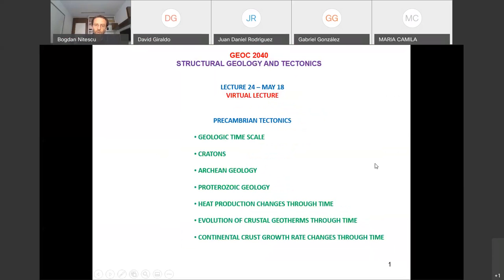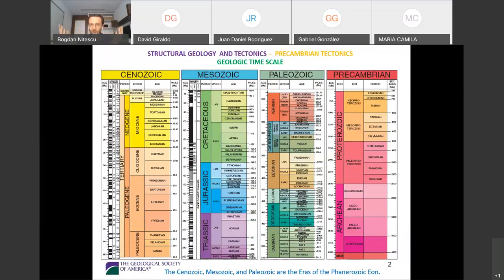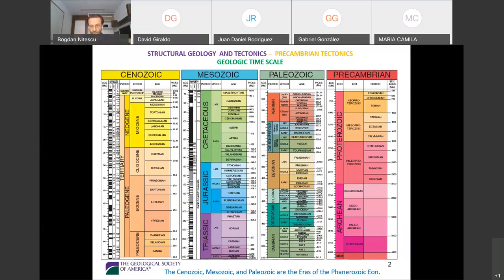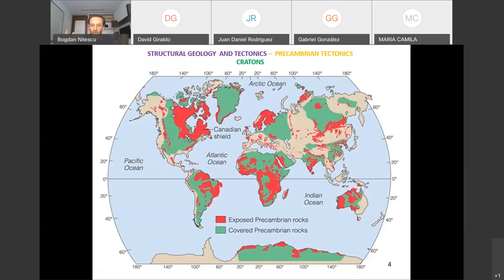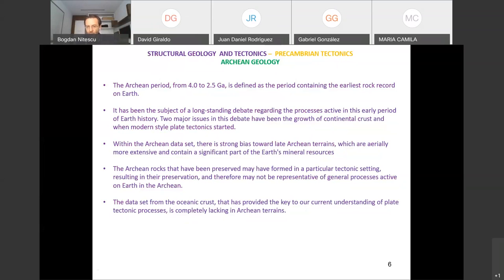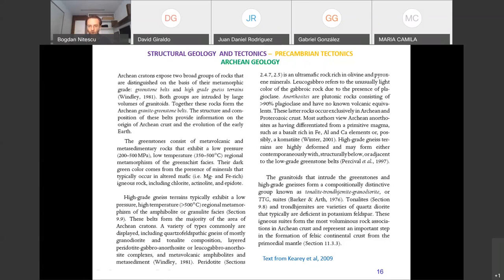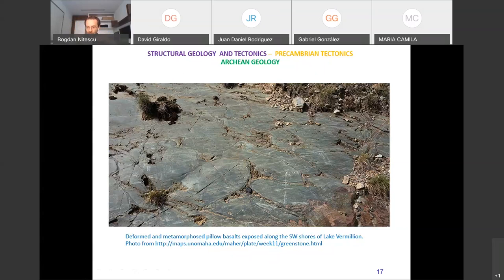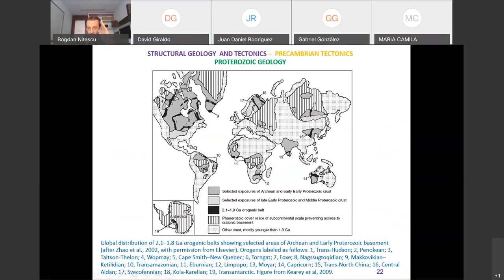Structural Geology | Lecture 24 - May 18